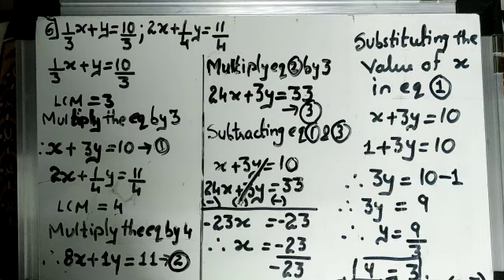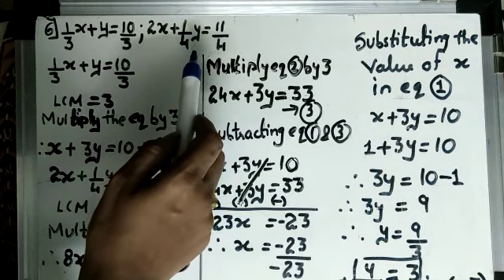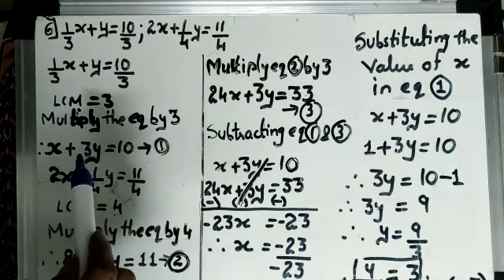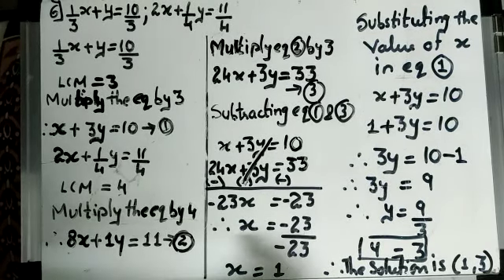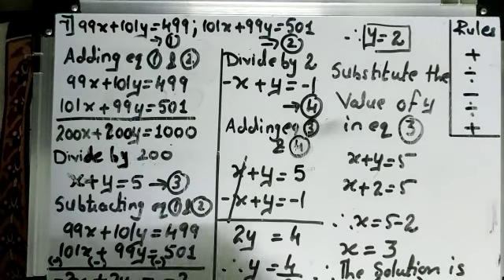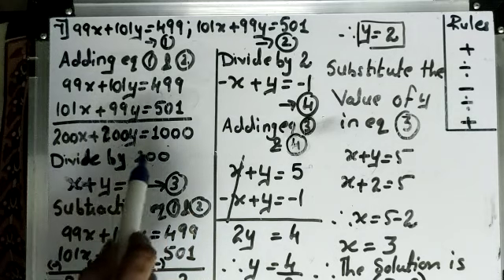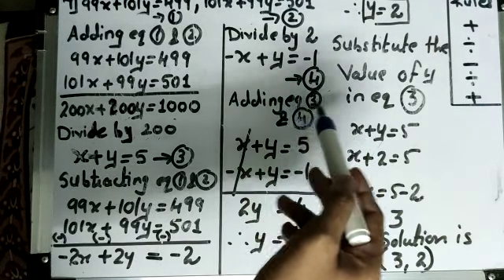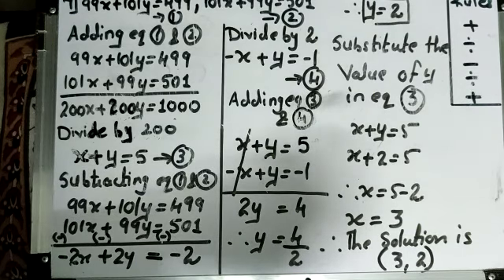Algebra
Linear equation practice set 1.1